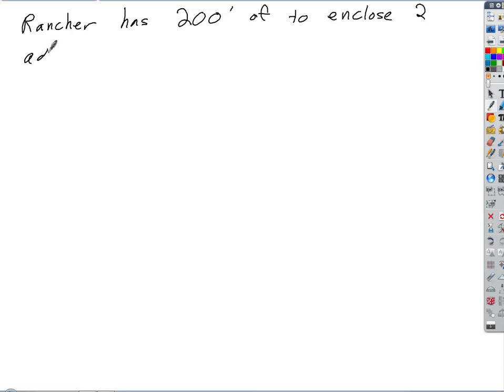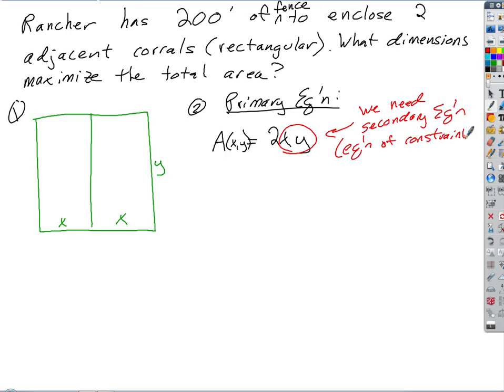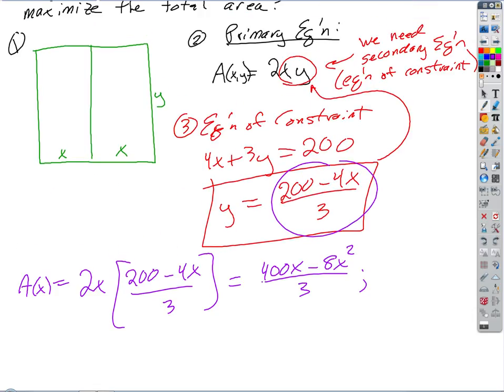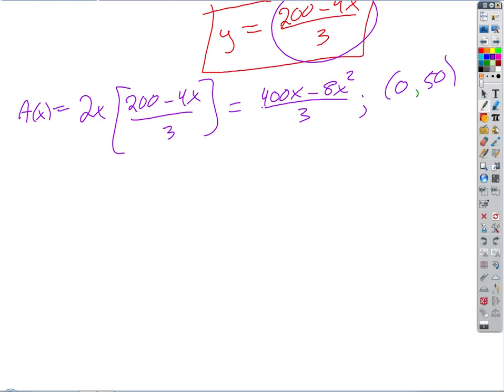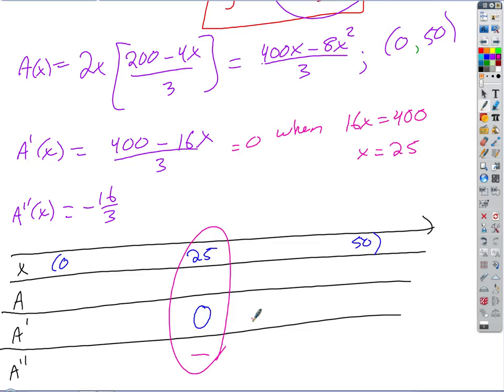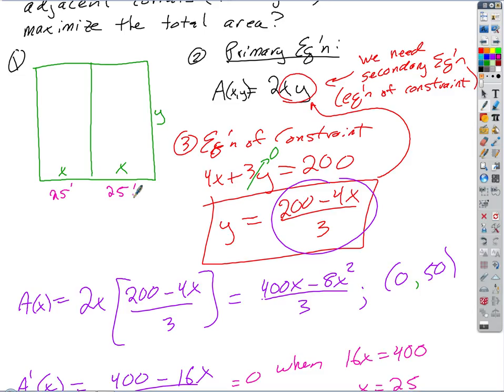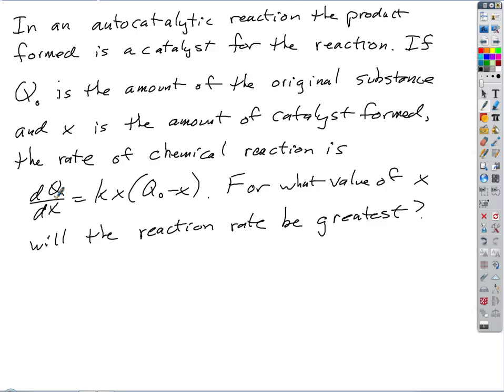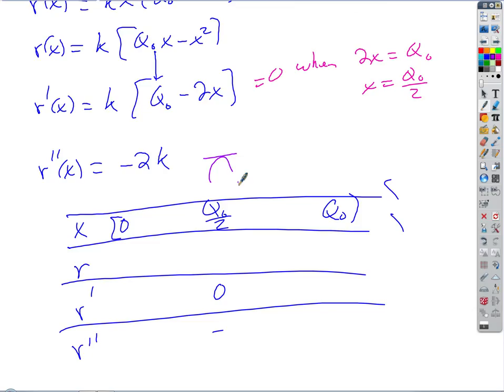Optimization 2016 04 06